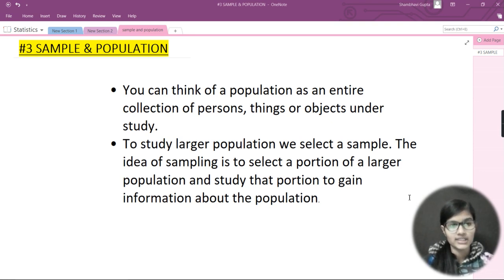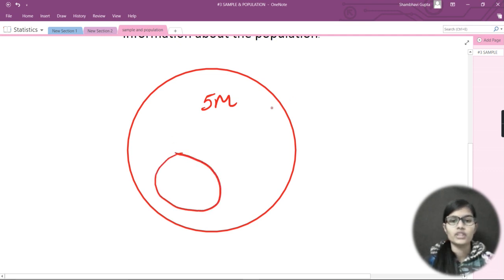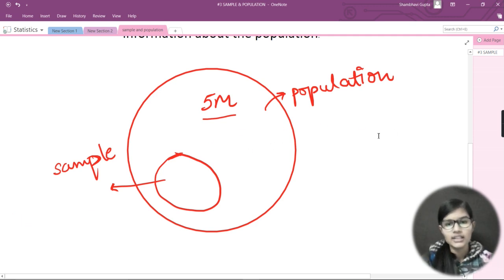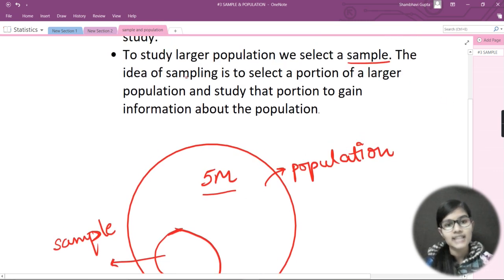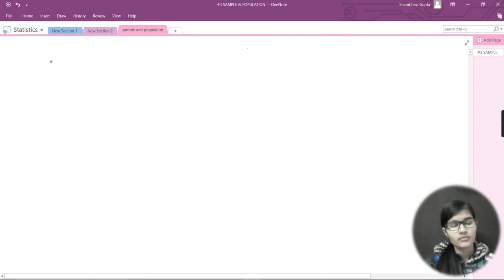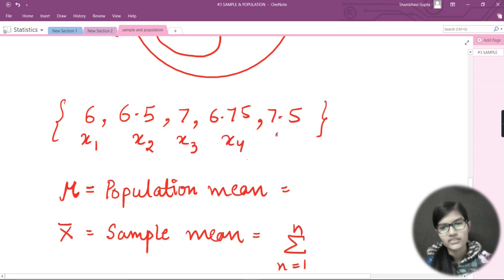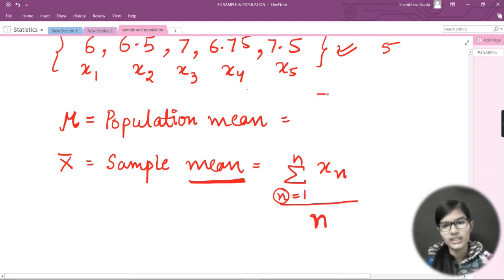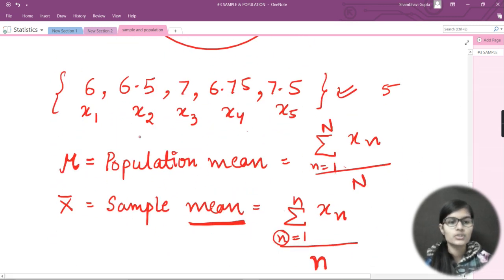STATISTICS FOR DATA SCIENCE EP:03 Sample And Population|English tutorial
Hello everyone , In this video I have told :
1. What is a sample
2. What is population
3. Sample mean
4. Population mean